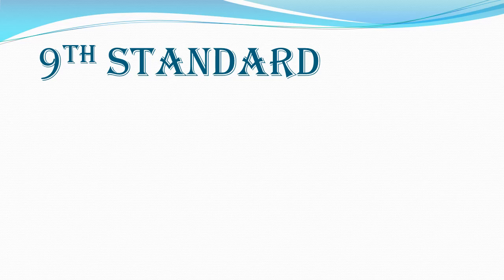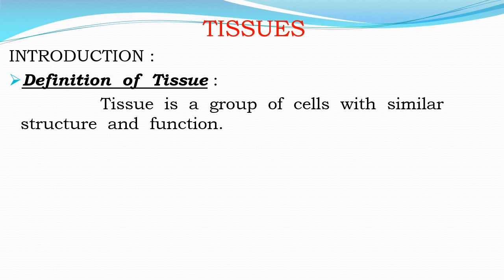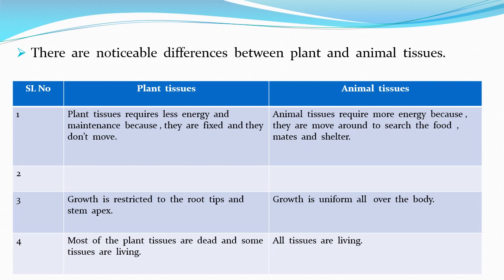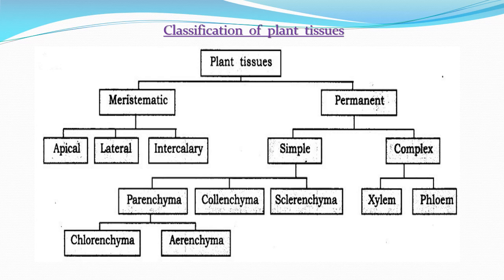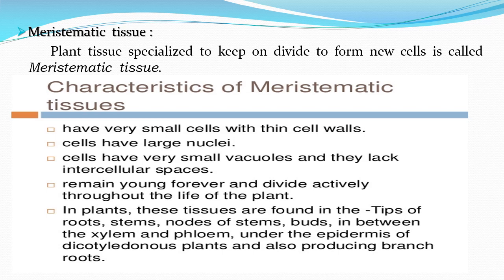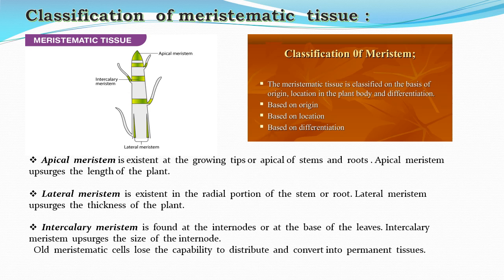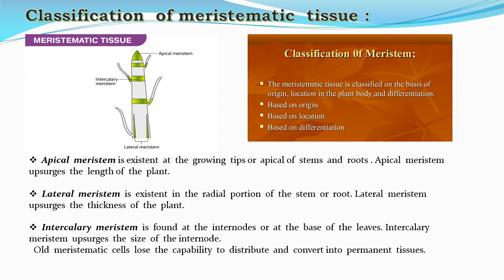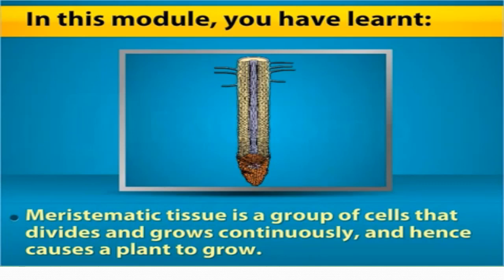MSSKLR || 9TH STD || SCIENCE || BIOLOGY || TISSUES